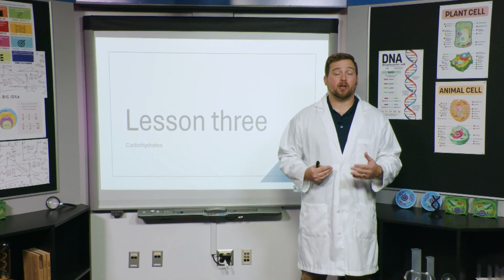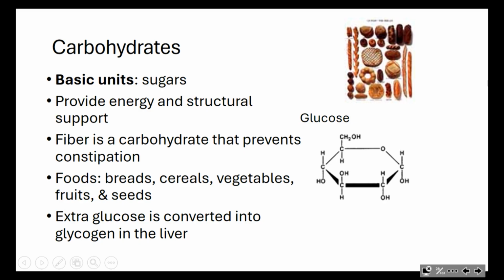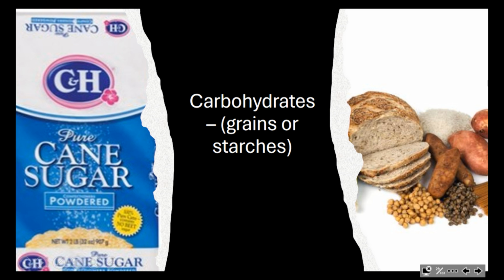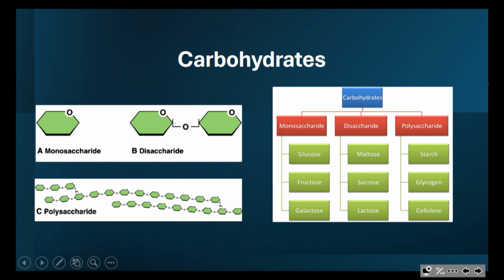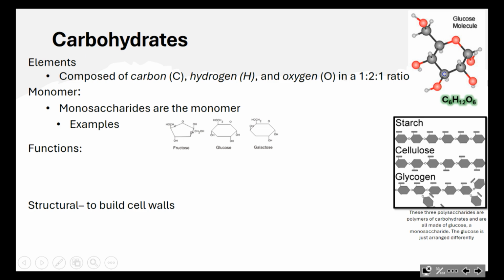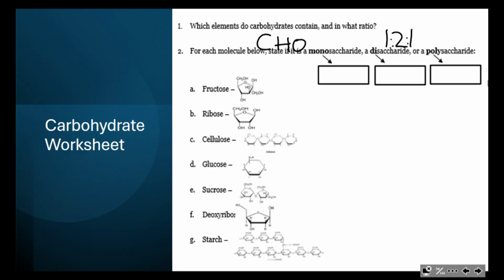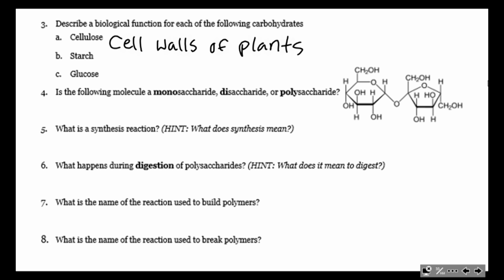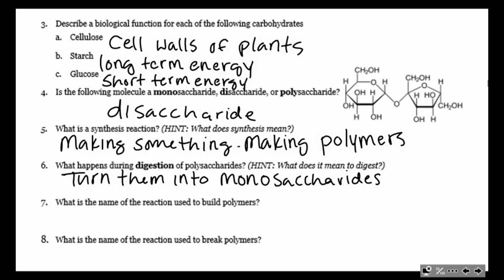MPB Biology Unit 2 Lesson 3: Carbohydrates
Model Lesson aligned to the Mississippi Department of Education MCCR Standard: BIO.1B.1 Develop and use models to compare and contrast the structure and function of carbohydrates, lipids, proteins, and nucleic acids (DNA and RNA) in organisms.